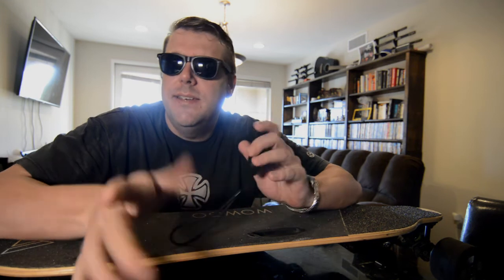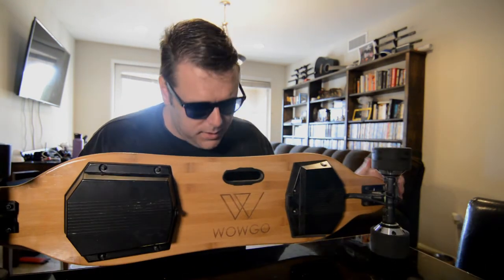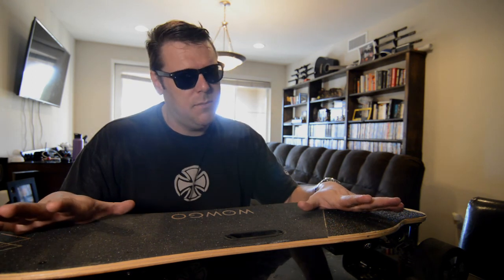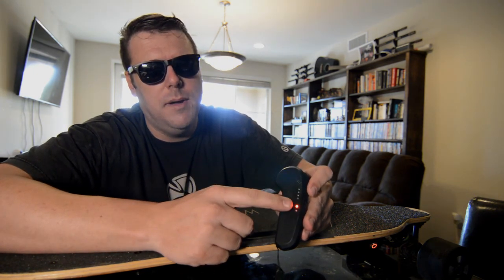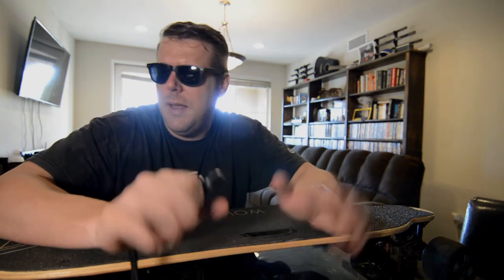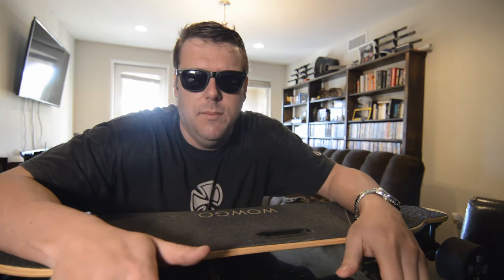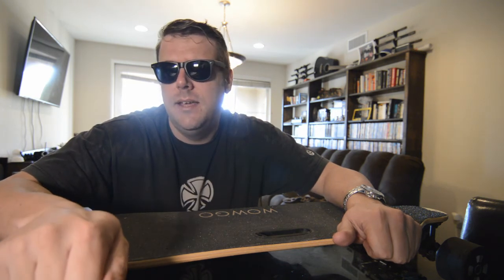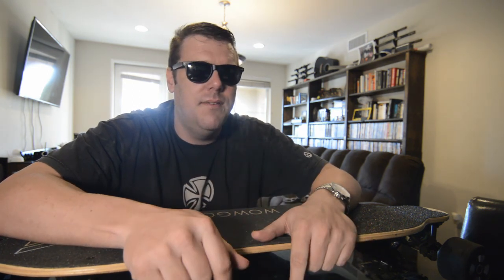Wowgo 2s 300 lbs Weight Test *Review*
Fat 310 lbs man puts WowGo 2s to the test. Thats a big dude on a little board. If someone is going to test the limits of the WowGo, it might as well be me.

Starting my new youtube channel with something simple, reviewing and testing out my new wowgo 2s electric skate board. I think editing and filming g should be my next lesson learned.